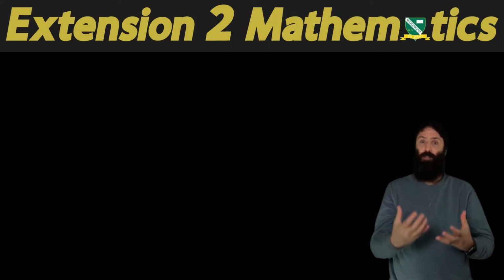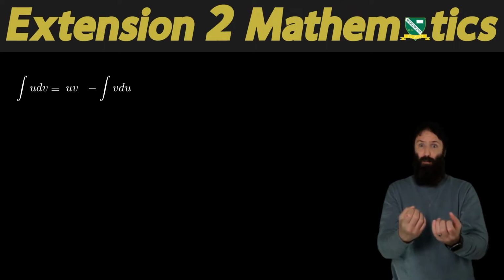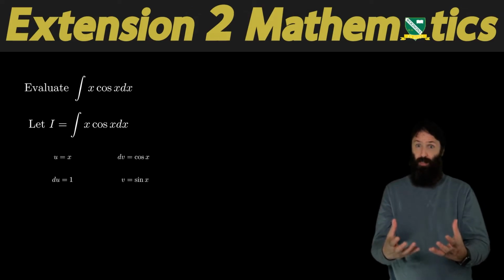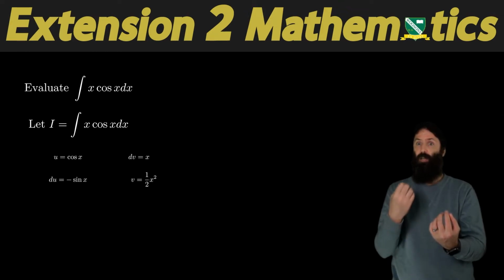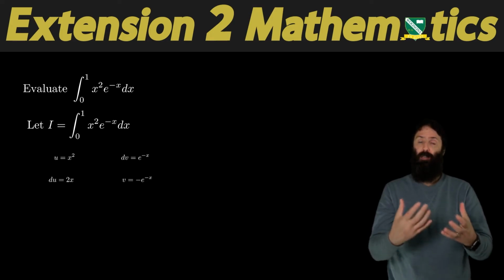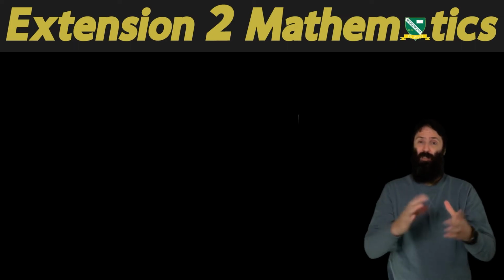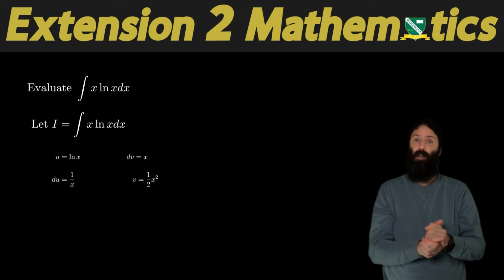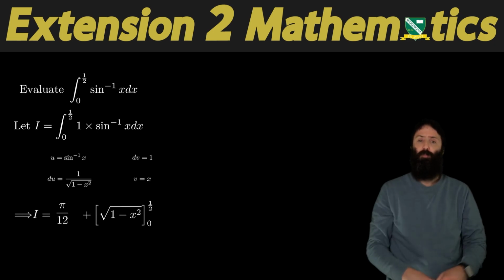Integration - Integration by Parts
In this video we take a look at one of the more powerful techniques in integration, known as integration by parts. This technique is basically a reversal of the product rule.